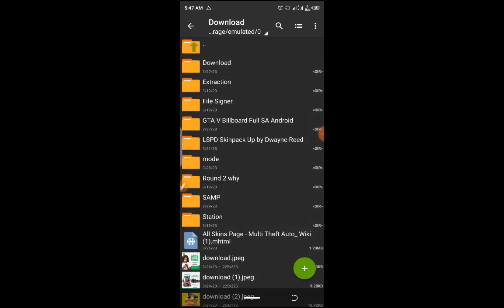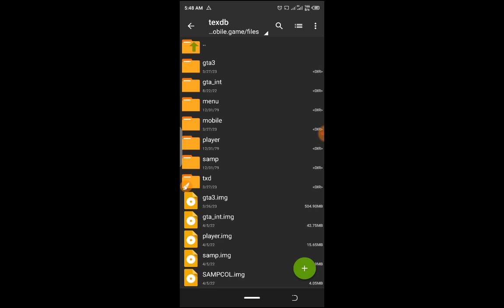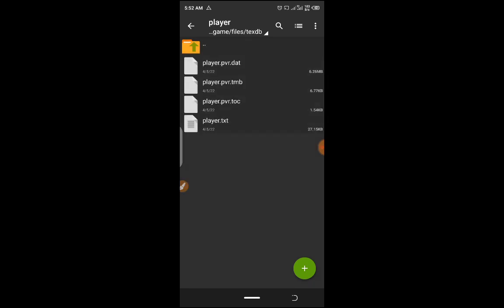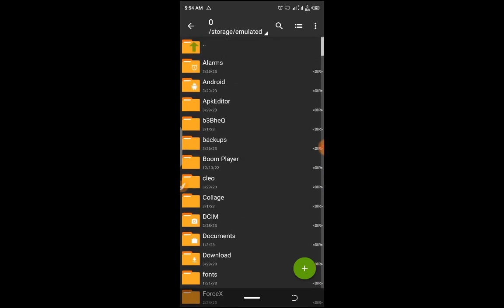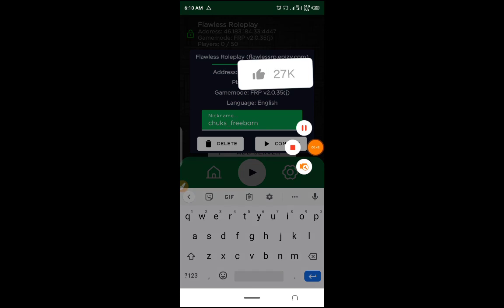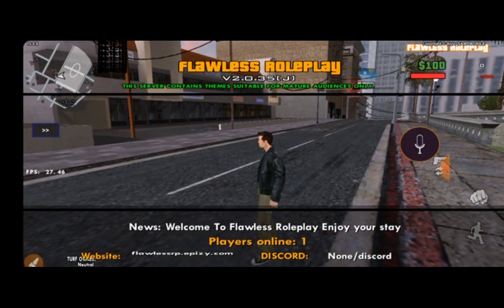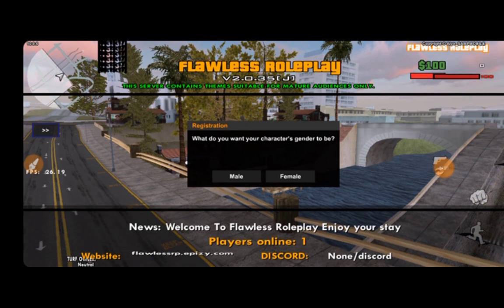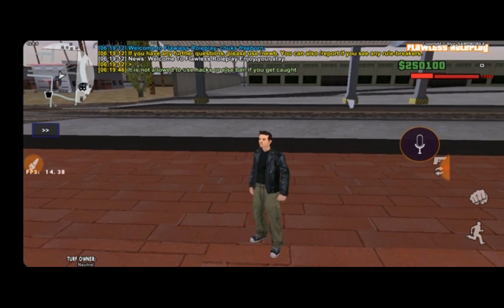GTA 9JA ONLINE V1|installation|set up|share|guide part 1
If you rename to dxt or etc and experience Force Close do this

and if you are not 9ja don't worry server will be open to all soon once I have enough money

GTA 9ja is another powerful Chuks studios/chuks only gta production which supports lots of devices, amazing cool stuff

Download link
CHECK COMMENT PINNED
Note: immediately you join here you'll be added to the actual group where you'll get the download link
join and drop a message (link) thanks.

Download link takes you to WhatsApp for country verification, once you pass you'll be given the Mediafire link to download the game
As at now only few game modes are available but more will be added in the next hours

All announcements will be dropped on the WhatsApp group.

Credits

Opay
V.